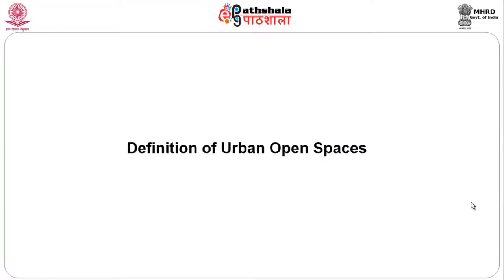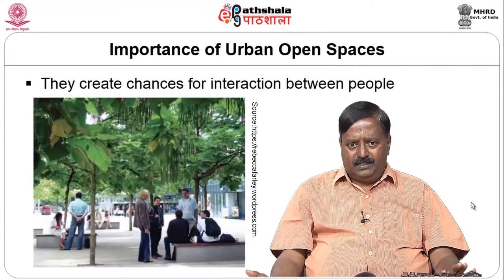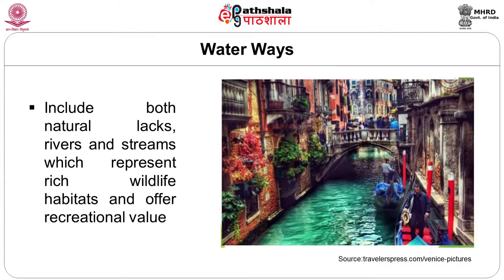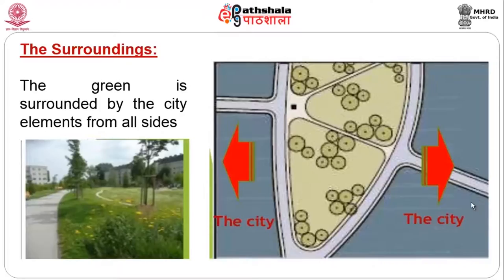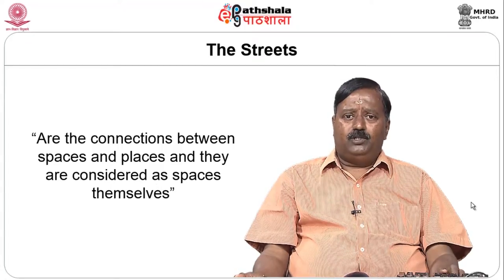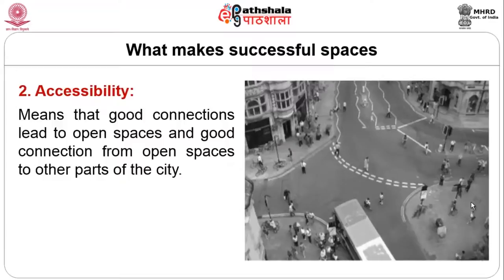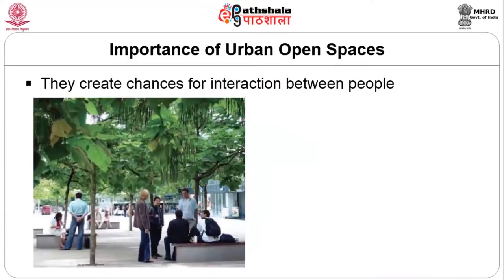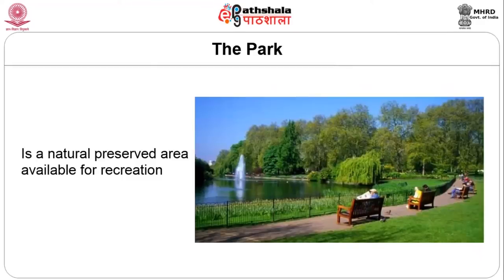Urban Spaces Copyright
Subject:Architecture
Paper:Urban landscape design